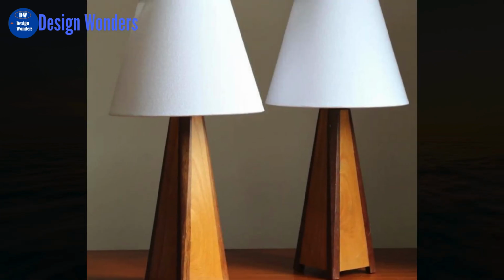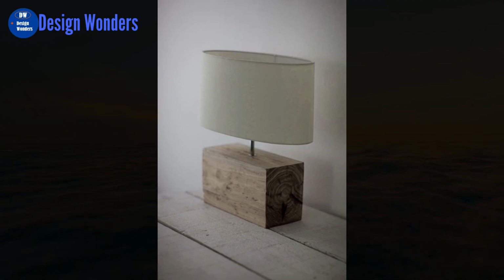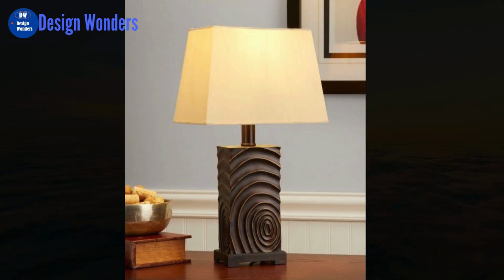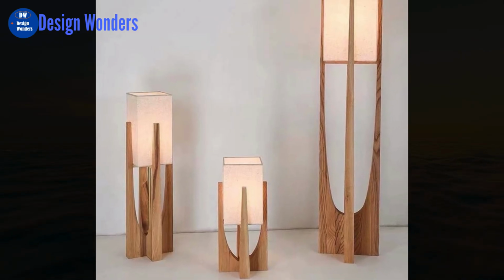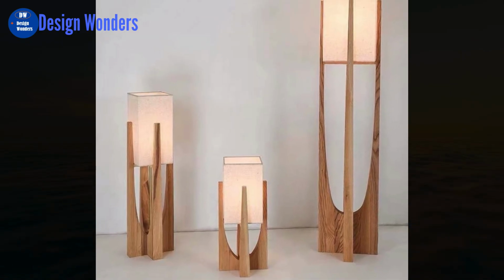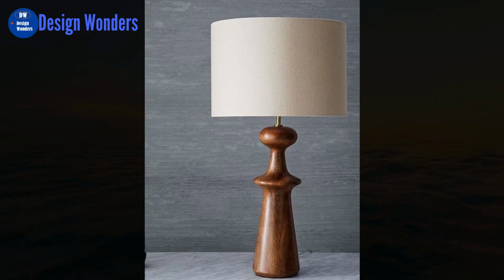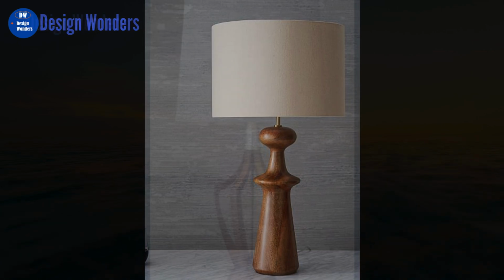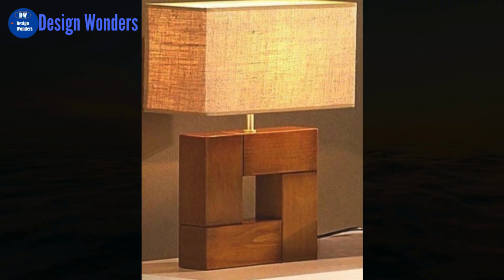Wooden Table Lamp Ideas for a Stylish and Natural Home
Wooden table lamps are a perfect blend of functionality and style, adding a warm and natural touch to any space. Whether you’re looking for a bedroom table lamp or a statement piece for your living room lamp, wooden lighting can easily complement both rustic and modern interiors. With the rise in popularity of eco-friendly lamp options, wooden lamp models have become a must-have choice for those who appreciate natural home decor.

From sleek modern wooden lamp styles to cozy rustic table lamp designs, the options are endless. Explore wooden table lamp designs that fit minimalist settings or go bold with standout handmade wooden lamp designs. Wooden pedestal lamp shades add a unique charm and work beautifully with a variety of decors.

Thinking of starting a project? Making a wooden table lamp is a fun and rewarding DIY wooden lamp activity. It allows you to personalize your space while creating something sustainable. Many wooden table lamp ideas revolve around recycled materials and encourage an eco-conscious lifestyle.

Whether you prefer a natural wood lamp for its texture or a stylish wood lamp for its design, there is something for every taste. Wooden table lamp decoration can transform any boring corner into a cozy and inviting space.

Discover the beauty and simplicity of a wooden table lamp.

✅SHORTS VIDEO -

☑️ All products shown are the responsibility of the seller for shipping and delivery. All visuals on this channel belong to the website owner and product owner. This is not a promotional video. We are simply trying to present you with some unique and amazing ideas.